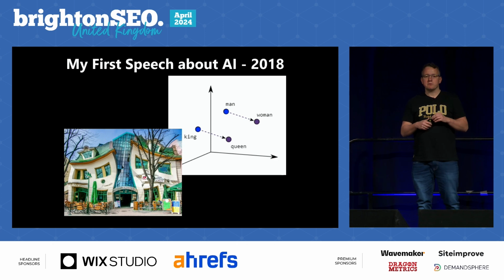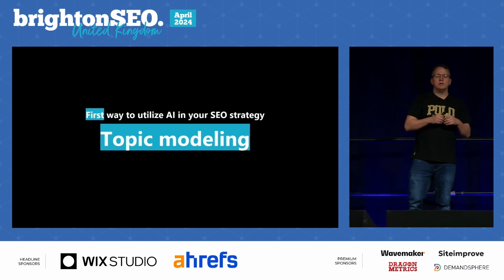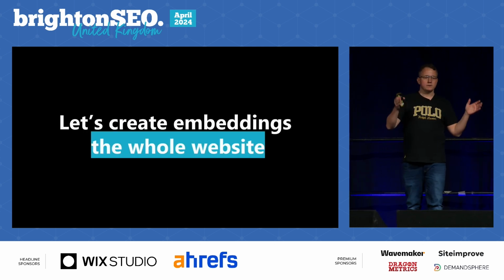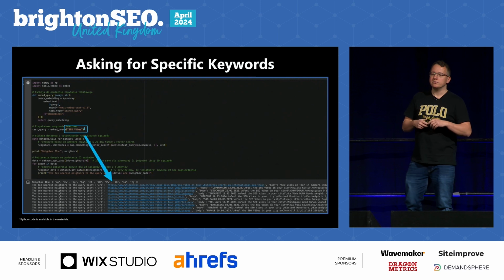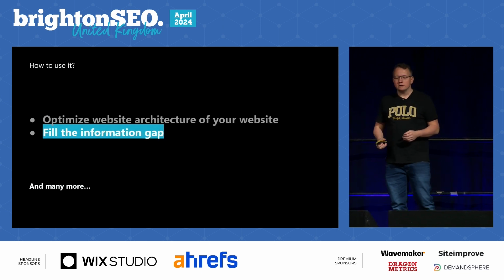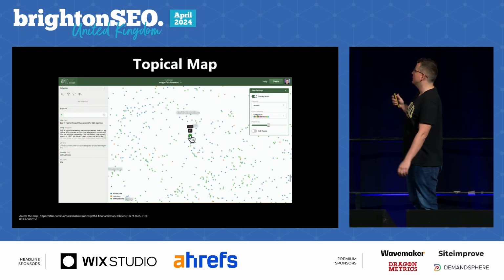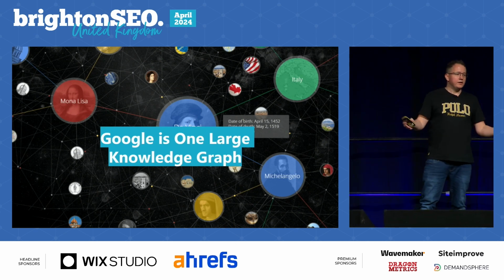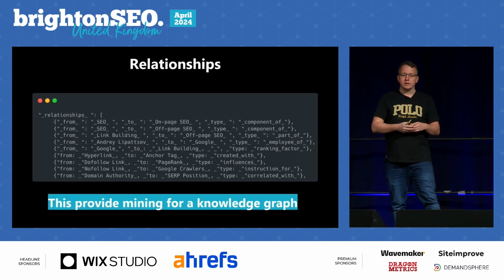3 effective ways to leverage AI in SEO strategy - Damian Salkowski - brightonSEO 2024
In this talk, we will explore how AI can help in the formulation of SEO strategy. We will introduce five AI-driven techniques that can be applied immediately, enhancing the development and execution of your strategy.